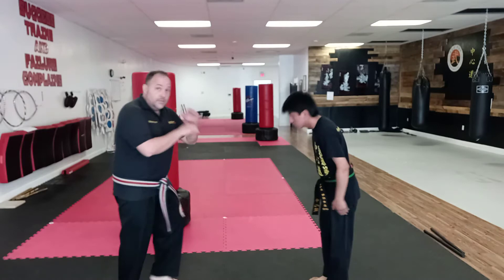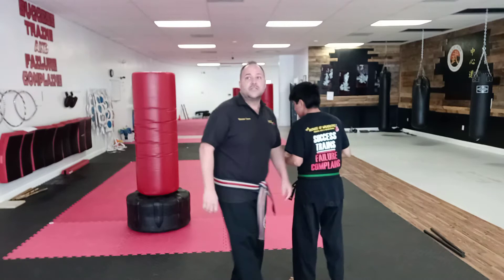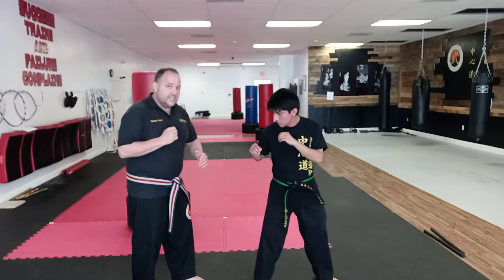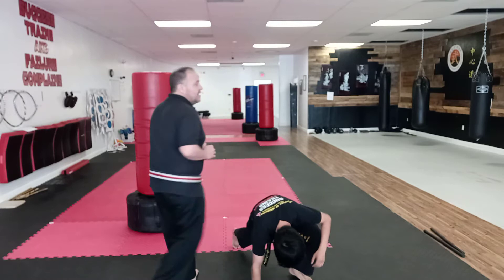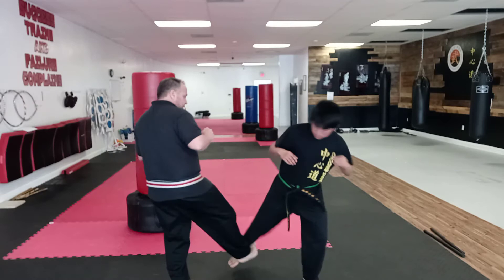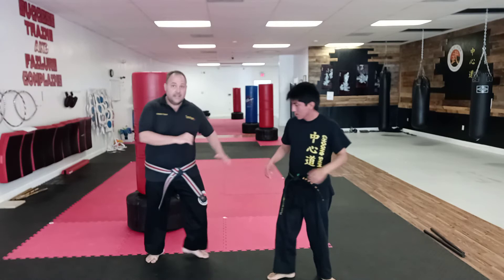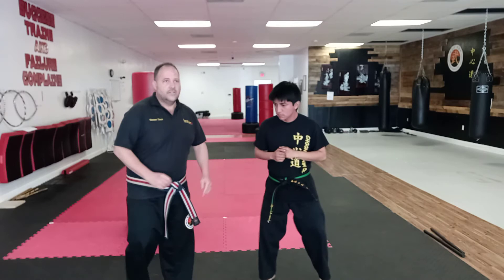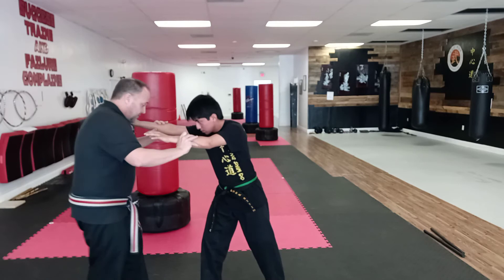black belt double let sweep